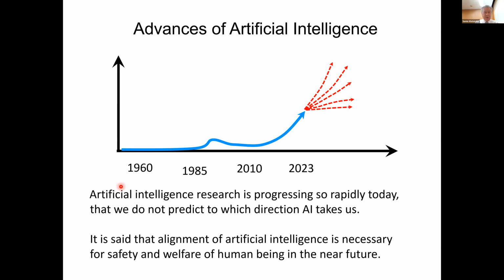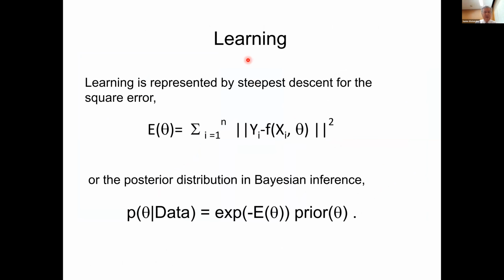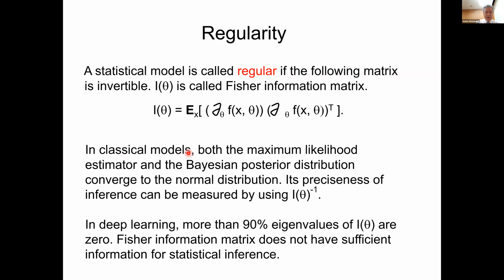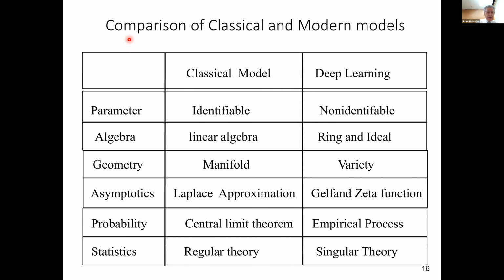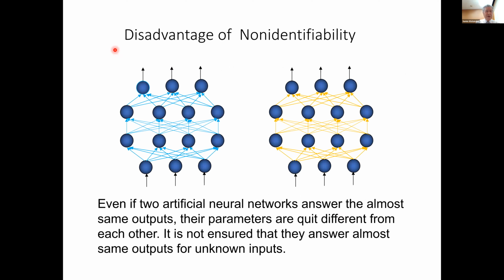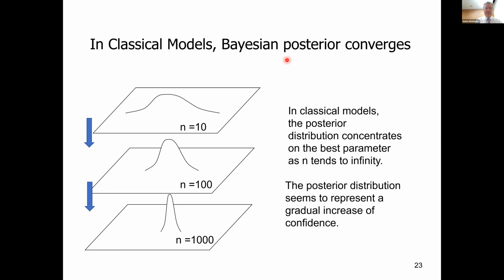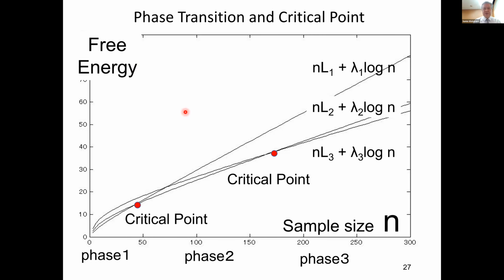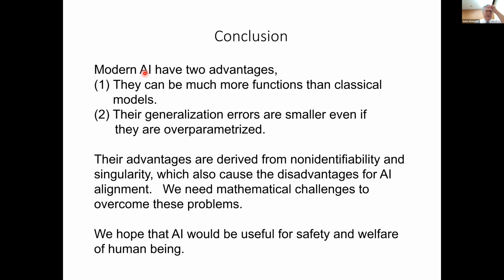SLT Summit 2023 - Keynote by Sumio Watanabe